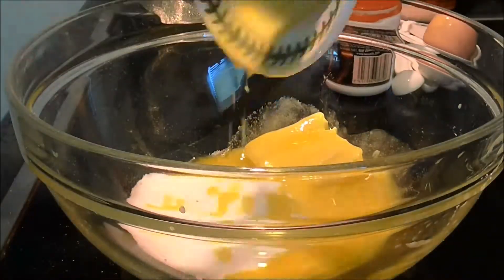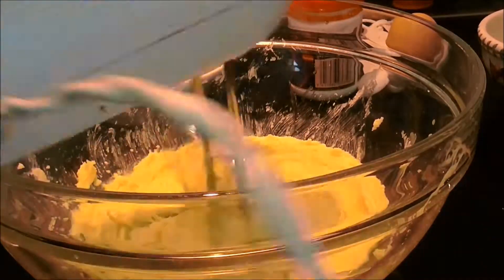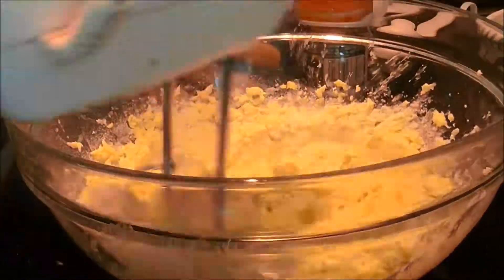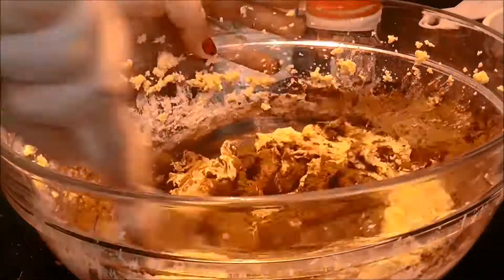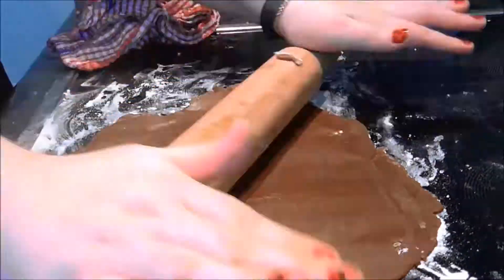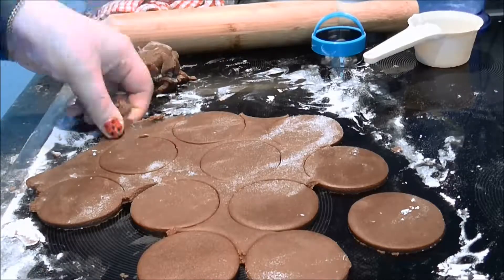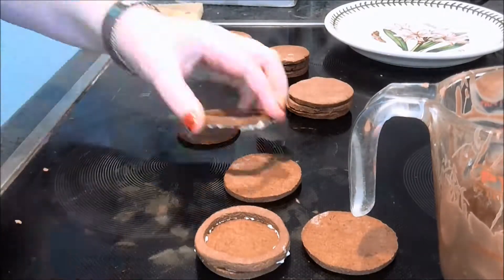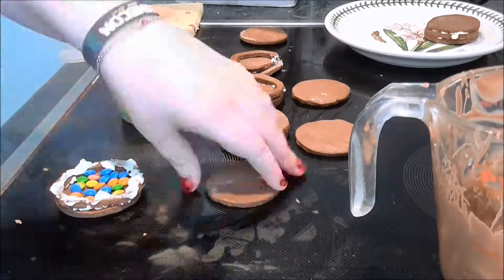Baking with Goldy - Chocolate Piñata Cookies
For Some reason my channel was shut down for spam and scams, so Im restarting from Scratch